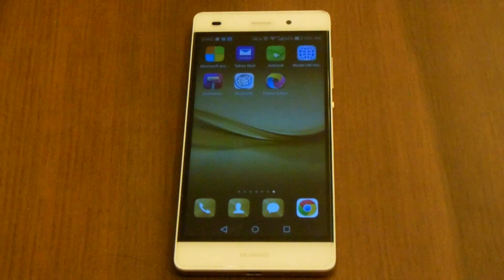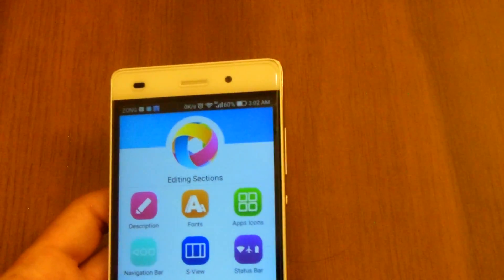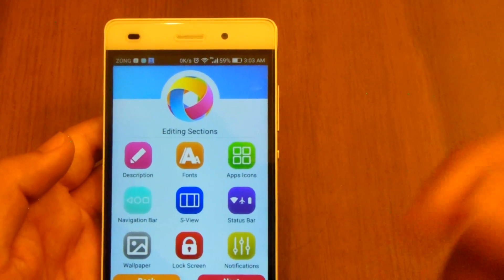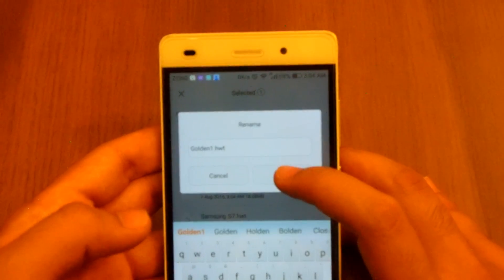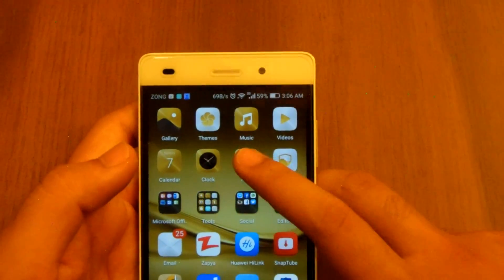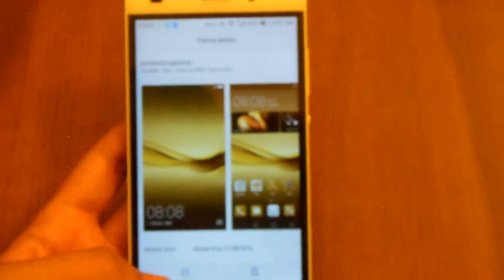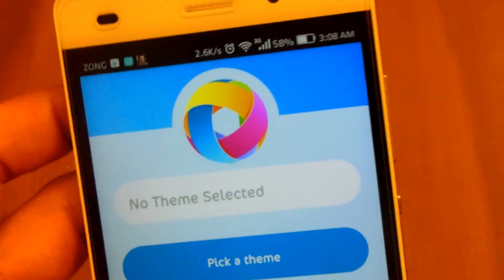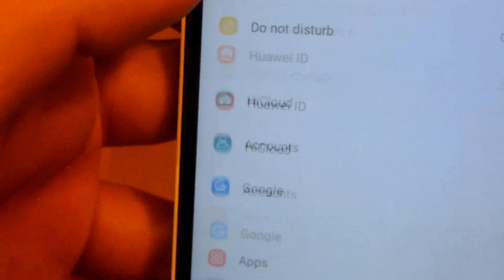How to Change Font on Huawei / EMUI 4.0 Phones | No Issues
This is Sabeeh Saqib. In this video I am going to tell you how to change fonts on Huawei phones and on EMUI using the EMUI theme editor